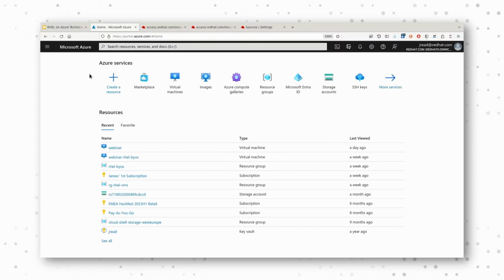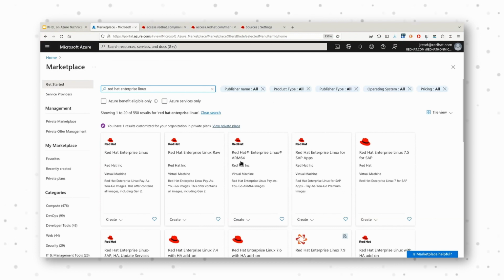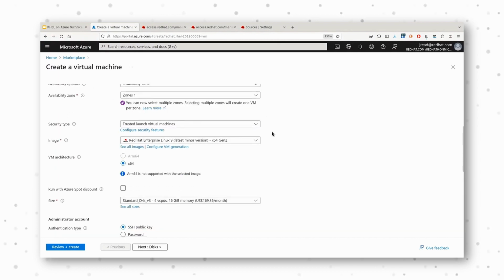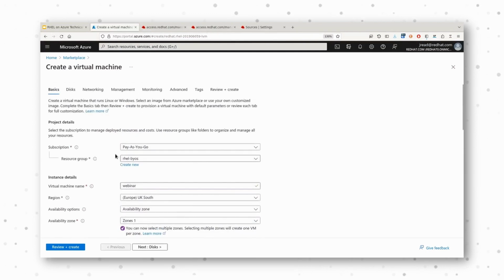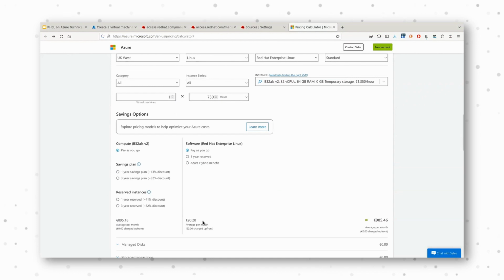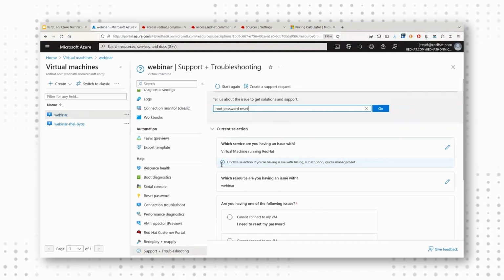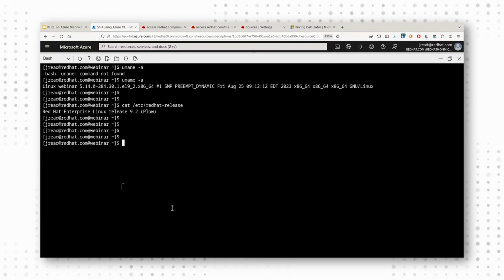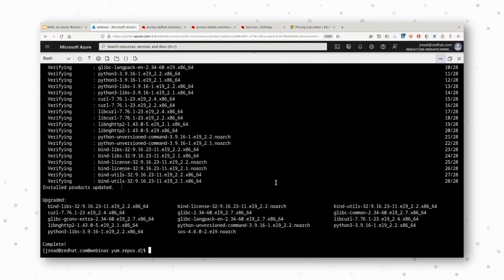Deploy Red Hat Enterprise Linux from Azure Marketplace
Watch this technical demo to get a hands-on overview of how to deploy using Red Hat® Enterprise Linux® on the Azure Marketplace.